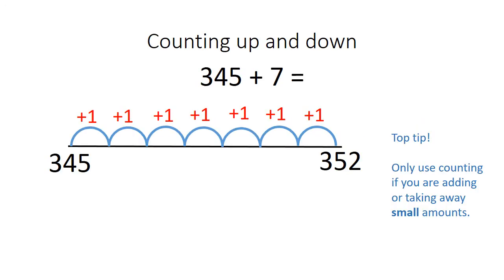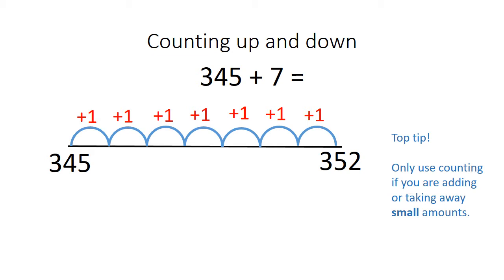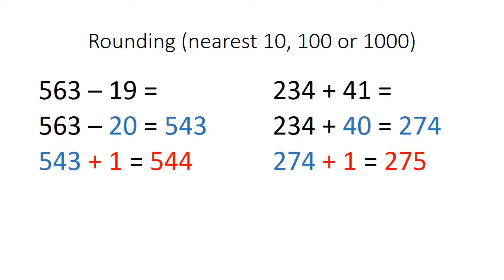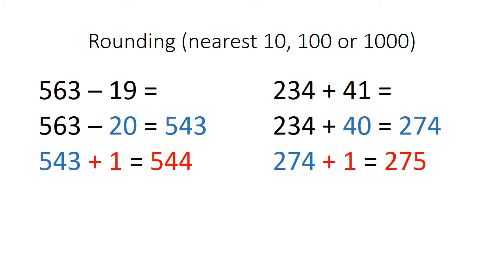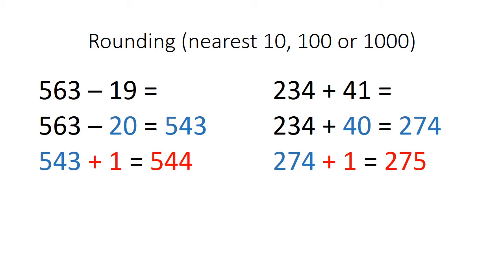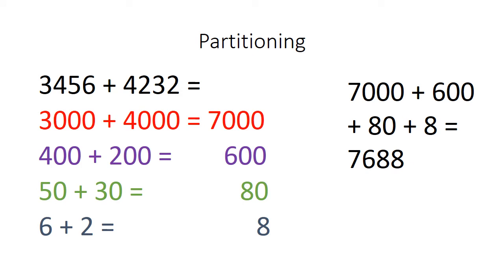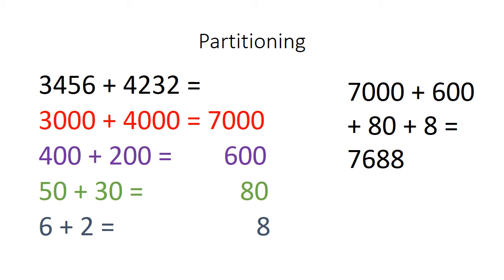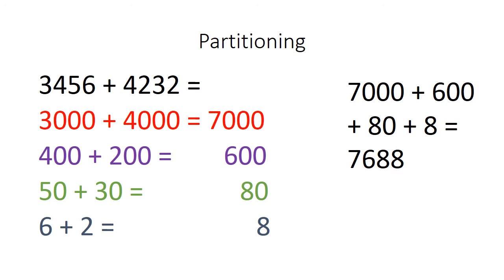Y5 Mental calculations On Demand Learning